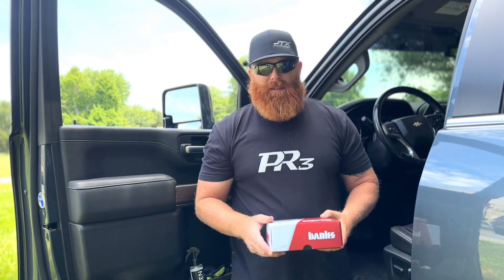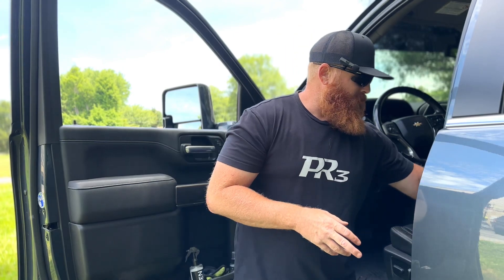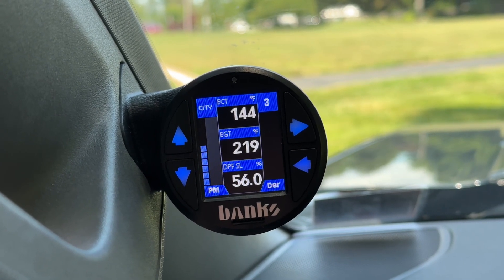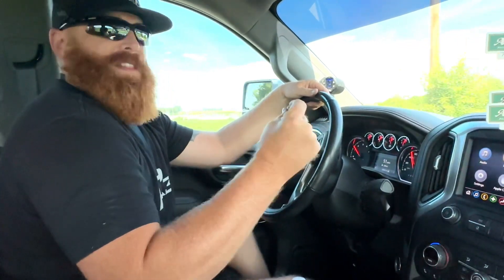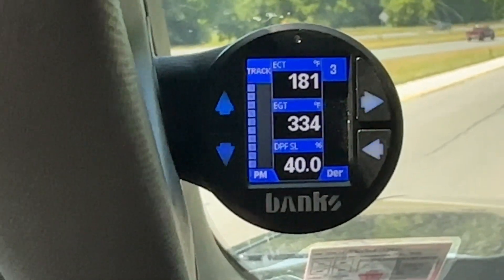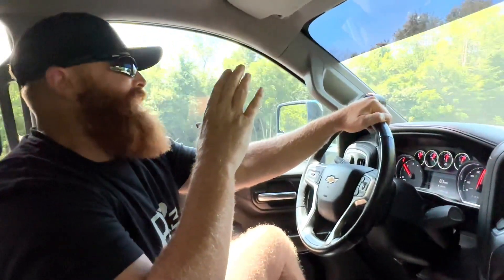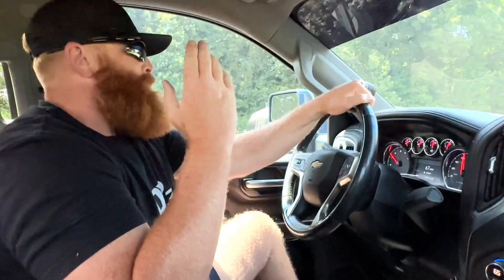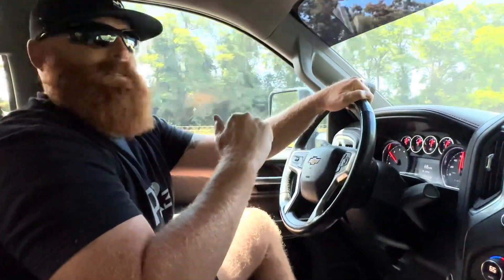Best Mod so far BANKS PEDAL MONSTER